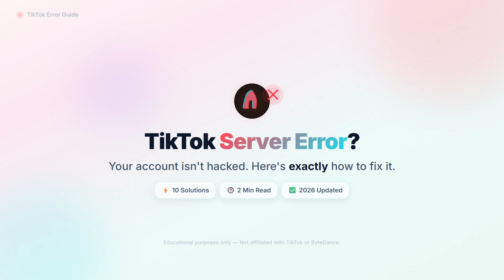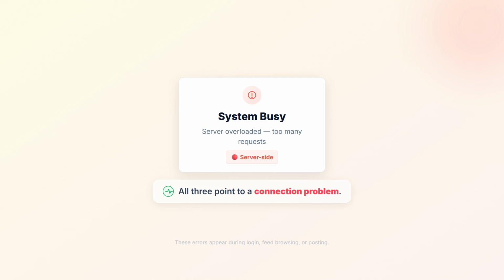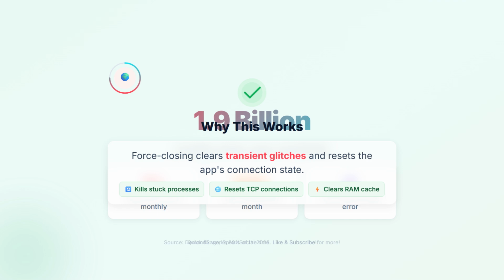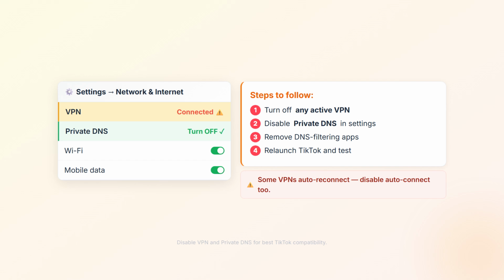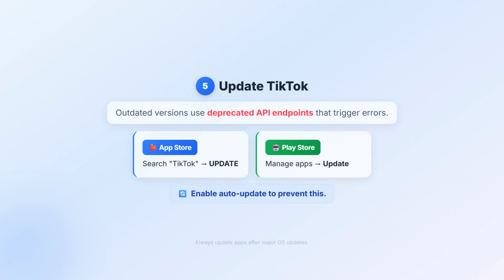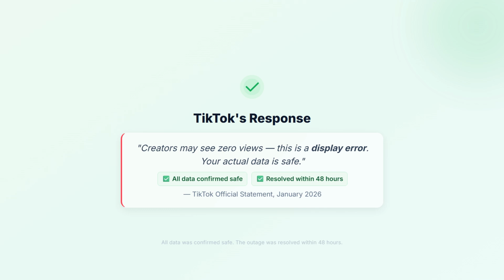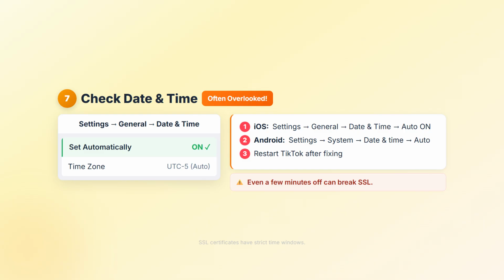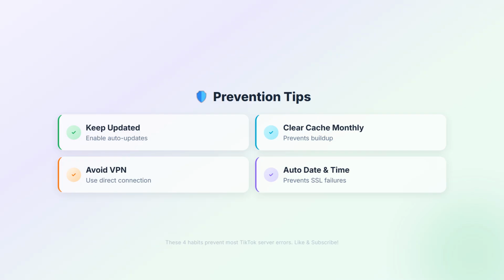TikTok Server Error? 8 Quick Fixes That Actually Work (2026)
Timestamps:
0:00 HOOK
0:08 SCALE - USERS
0:16 SCALE - OUTAGE
0:24 ERROR TYPES 1
0:32 ERROR TYPES 2
0:39 FIX 0 - CHECK DOWNDETECTOR
0:48 WAIT MESSAGE
0:55 FIX 1 - RESTART
1:02 WHY RESTART WORKS
1:09 FIX 2 - NETWORK
1:16 ROUTER DETAIL
1:24 FIX 3 - VPN TITLE
1:32 FIX 3 - VPN STEPS
1:41 FIX 4 - CACHE ANDROID
1:52 FIX 4 - CACHE iOS
2:00 FIX 5 - UPDATE
2:09 CASE STUDY INTRO
2:18 CASE STUDY NUMBERS
2:28 CASE STUDY RESOLUTION
2:36 ROOT CAUSES INTRO
2:43 CAUSES 1
2:51 CAUSES 2
2:58 FIX 6 - SIGN OUT/IN
3:06 FIX 7 - DATE/TIME
3:15 FIX 8 - RESTRICTIONS
3:23 APPEAL
3:28 LAST RESORT - REINSTALL
3:37 PREVENTION
3:46 CTA / OUTRO

TikTok showing a server error? Don't panic. This comprehensive guide walks you through 8 proven fixes that resolve TikTok server errors on both Android and iPhone, from checking Downdetector to clearing cache, disabling VPNs, and refreshing your authentication token.

🔧 8 FIXES COVERED:
Fix #1: Restart TikTok (close completely, wait 10 seconds, reopen)
Fix #2: Switch Network (toggle Wi-Fi and mobile data, restart router)
Fix #3: Disable VPN and Private DNS (top cause of TikTok errors)
Fix #4: Clear App Cache (Android - Settings - Apps - TikTok - Storage)
Fix #5: Update TikTok (App Store or Play Store - enable auto-update)
Fix #6: Sign Out and Sign Back In (refresh authentication token)
Fix #7: Fix Date and Time (enable automatic date and time)
Fix #8: Reinstall TikTok (last resort - uninstall, restart, reinstall)

📖 WHAT CAUSES TIKTOK SERVER ERRORS:
- TikTok backend outage or maintenance
- VPN or Private DNS blocking TikTok servers
- Corrupted app cache breaking API calls
- Expired login tokens causing auth failures
- Wrong device date/time breaking SSL certificates
- Low storage preventing proper app function
- Account restrictions or device bans

⏱️ TIMESTAMPS:Timestamps:
📖 OFFICIAL RESOURCES:
TikTok Support Center - Troubleshooting: